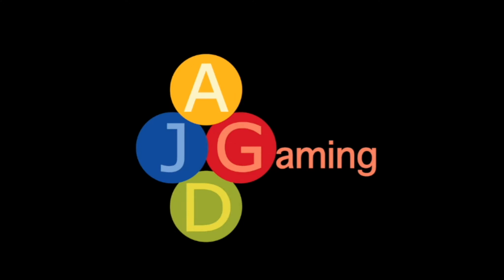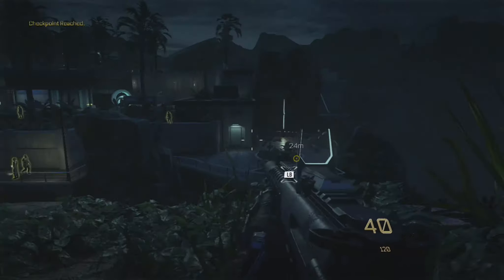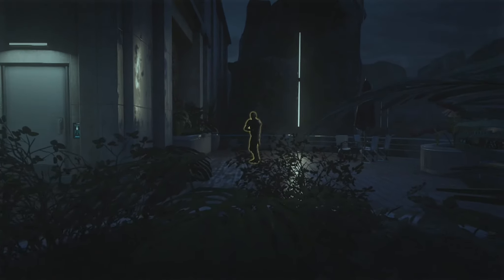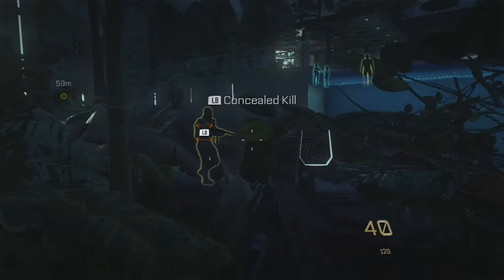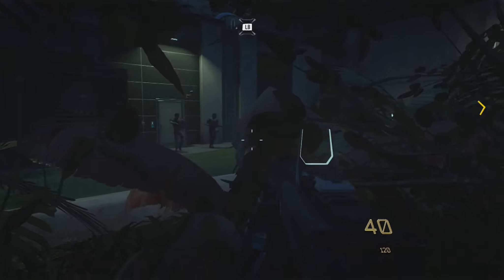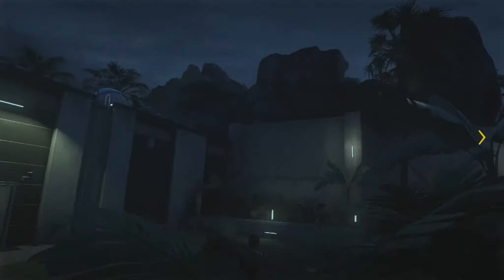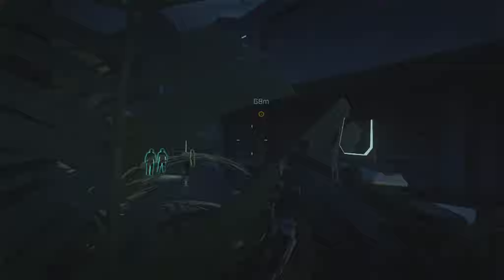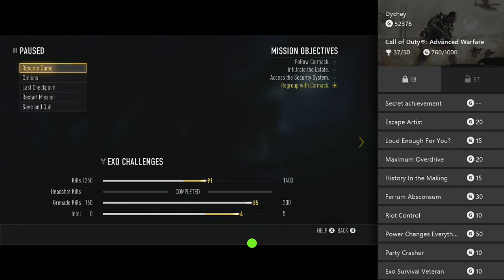Call Of Duty - Advanced Warfare - Party Crasher - Achievement/Trophy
Watch me get the tricky 'Party Crasher' Achievement/Trophy on 'Sentinel' in Call of Duty Advanced Warfare.